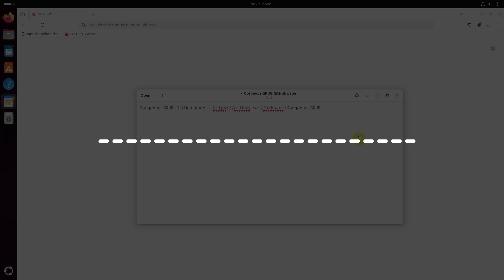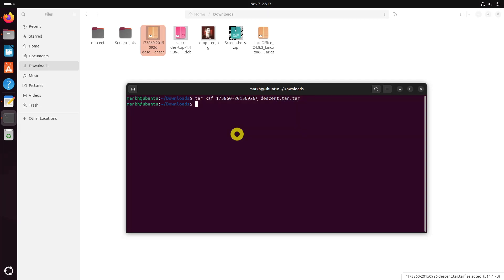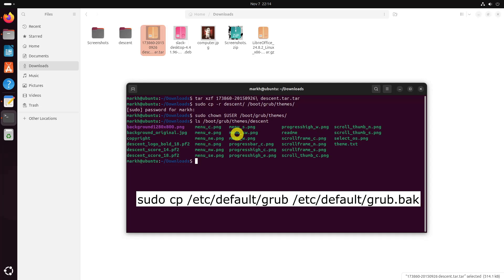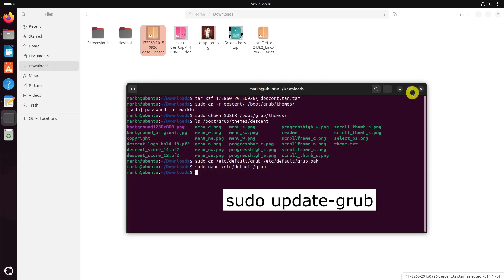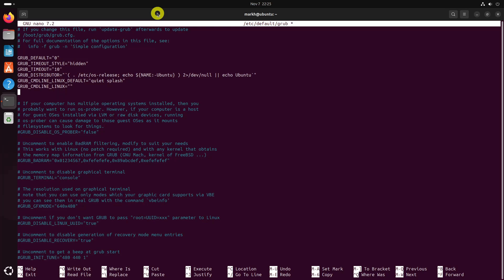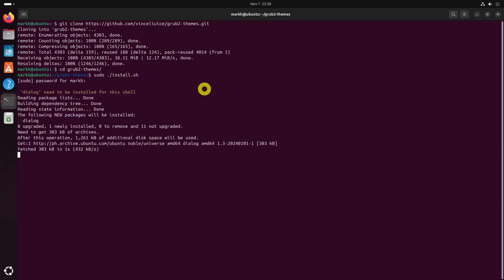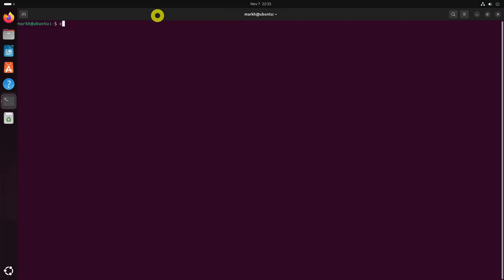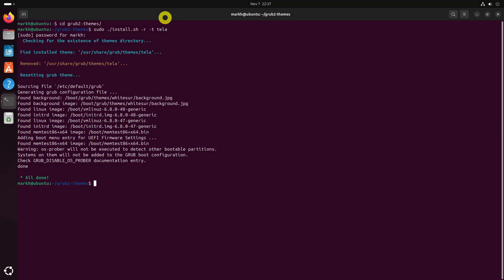How To Change GRUB Theme In Linux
Install And Apply Modern, Beautiful GRUB Themes In Linux. In this video tutorial, I will show you how to change GRUB theme or apply gorgeous themes in-order to make your GRUB menu more beautiful and elegant in Linux.

Commands:
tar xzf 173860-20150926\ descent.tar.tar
sudo cp -r descent/ /boot/grub/themes/
sudo mkdir /boot/grub/themes
sudo chown $USER /boot/grub/themes/
ls /boot/grub/themes/descent
sudo cp /etc/default/grub /etc/default/grub.bak
sudo nano /etc/default/grub
sudo update-grub
sudo rm -fr /boot/grub/themes/descent/
sudo reboot
cd grub2-themes/
sudo ./install.sh
sudo ./install.sh -t whitesur -s 1080p
sudo ./install.sh -b -t whitesur
sudo ./install.sh -r -t tela

Chapters:
0:00 YoShow
0:14 Install GRUB Theme From Pling
4:05 Remove GRUB Theme From Pling
4:55 Install GRUB Themes From GitHub
7:20 Remove GRUB Themes From Github
7:51 End screen

What you'll learn:
1. How to change the fonts, theme and the overall design of GRUB
2. How To Change GRUB Theme
     a. How to apply or change GRUB themes
     b. How to install GRUB themes from Pling and GitHub
     c. How to apply Descent theme
3. Install GRUB Theme From Pling
     a. How to download and install themes that are hosted in Pling site
     b. How to extract the archive file
     c. How to extract contents of the archive to be extracted to a directory called "descent"
     d. How to create a directory
     e. How to assign proper ownership to the "themes" directory
     f. How to copy the contents of the "descent" directory to "themes" directory
     g. How to have a folder in the themes directory named after the theme
     h. How to copy the downloaded theme to /boot/grub/themes/ directory
      i. How to edit /etc/default/grub file
      j. How to backup the grub file
     k. How to edit the file with your preferred editor
      l. How to add the path to the theme.txt of the theme you want to use
    m. How to enter the background image resolution
     n. How to add GRUB_THEME and GRUB_GFXMODE in grub file
     o. How to apply the changes to the GRUB using command
     p. How to see the updated GRUB menu with Descent theme
4. Remove GRUB Theme From Pling
     a. How To remove a theme
     b. How to simply delete the theme folder
     c. How to edit /etc/default/grub file
     d. How to save the grub file and close it
     e. How to apply the changes to the GRUB and reboot your system
5. Install GRUB Themes From GitHub
     a. How to install Modern GRUB Themes from Github
     b. How to Git clone the project's GitHub repository
     c. How to Go to the project's folder
     d. How to Run the installer script
     e. How to Select your preferred GRUB theme background
     f. How to Select icon style
     g. How to Select your display resolution
     h. How to install and apply your chosen GRUB theme
      i. How to Reboot your system to see the changes
      j. How to Install Tela Modern Grub Theme
     k. How to explicitly give the name of the theme with screen resolution
     l. How to apply a theme called "Whitesur" with 1080p screen resolution
    m. How to Install Tela theme to /boot/grub/themes folder
6. Remove GRUB Themes From Github
     a. How To remove an installed theme
     b. How to go to the project's cloned directory

Song: Livermat - Way to Long